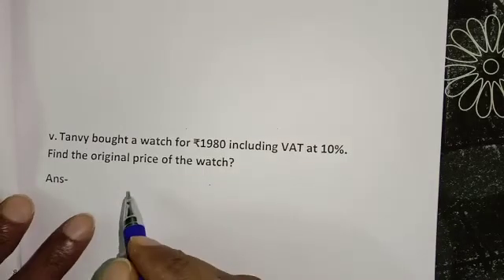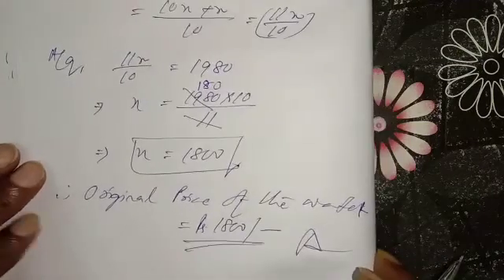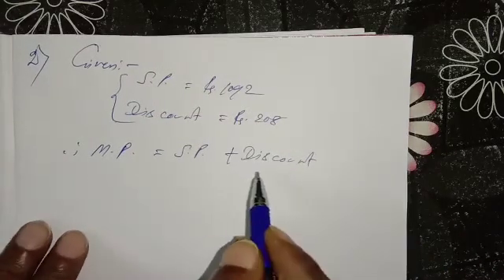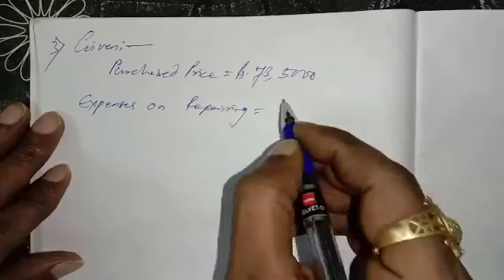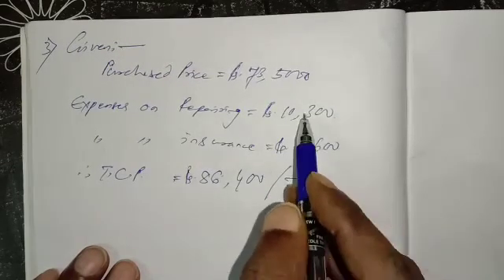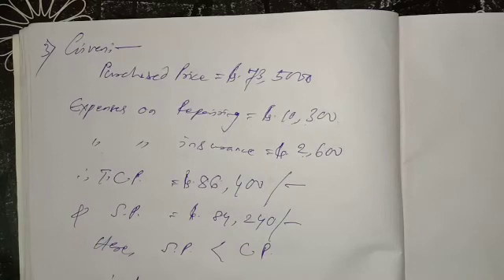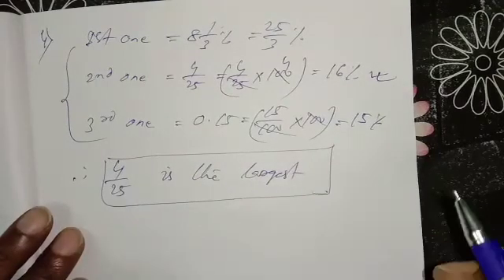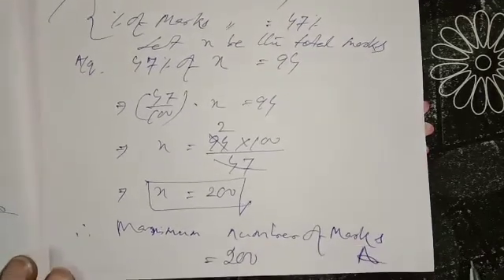Chapter = Profit , Loss and Discounts for Class Vlll to Unwards.